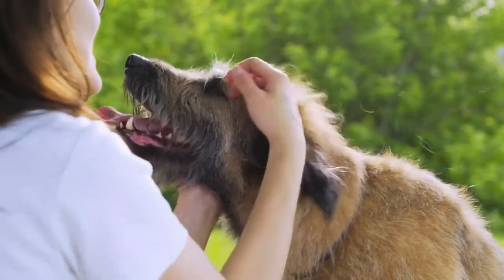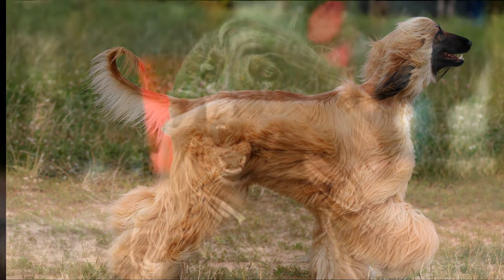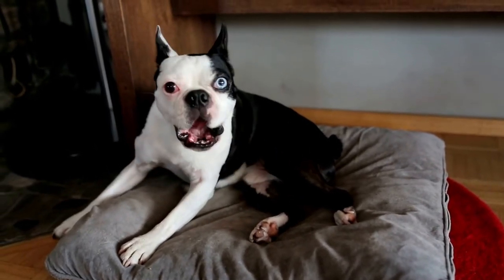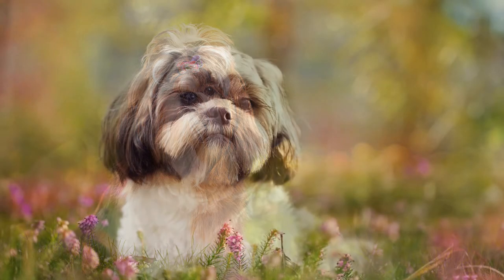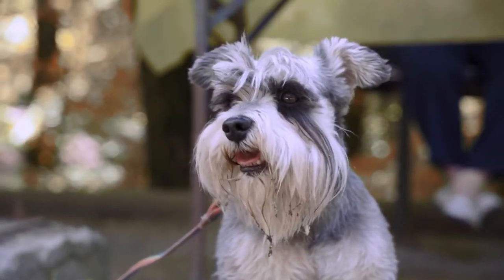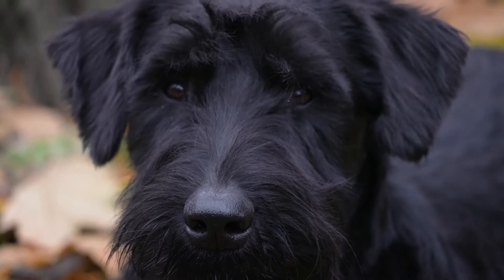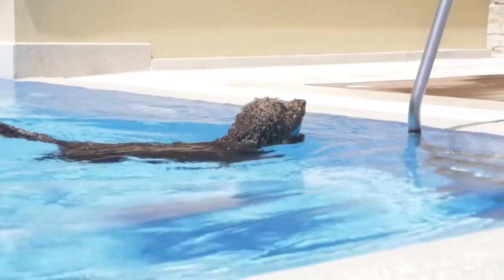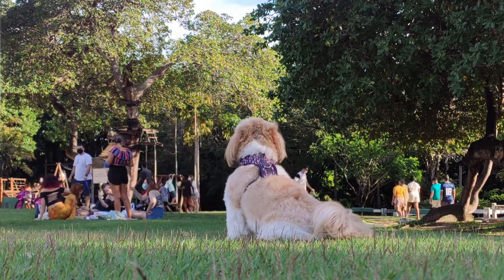Top 20 Hypoallergenic Dog Breeds that Don't Shed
If you’ve always wanted to own a dog but you cannot deal with tumbleweeds of dog hair around your home, or if allergies have always held you back, worry no more. We’ve compiled this list of the Hypoallergenic Dog Breeds that Don't Shed. Some dog breeds have hypoallergenic coats that produce much less dander, which is attached to the hair and causes most allergens in humans. Watch this video to learn which breed best fits your lifestyle.

If you see your clip being used in the video that you think isn't in adherence to the Fair Use Law, please shoot us an email directly at , and we will be happy to resolve the issue for both

non-shedding dogs
small dogs that don't shed
non shedding dog breeds
low shedding dogs
small dog breeds that don't shed
small non shedding dogs
small non shedding dogs breeds
family dogs that don't shed
dog breeds that don't shed much
small dog breeds that don't shed a lot
hypoallergenic dog breeds
hypoallergenic dog